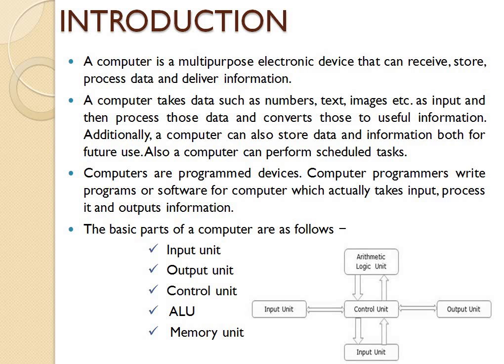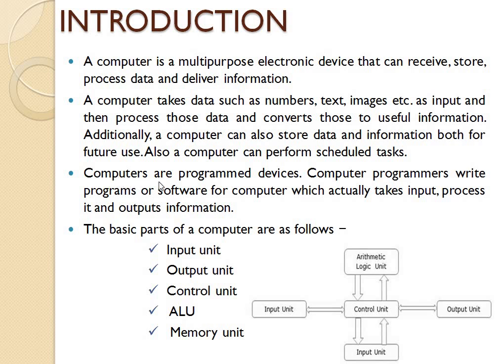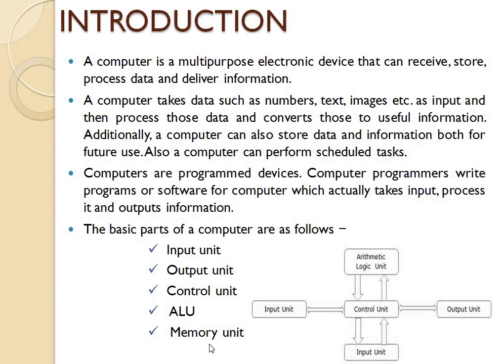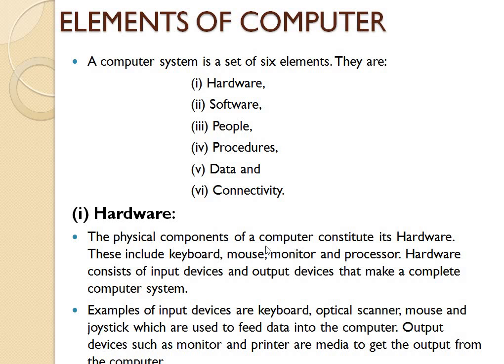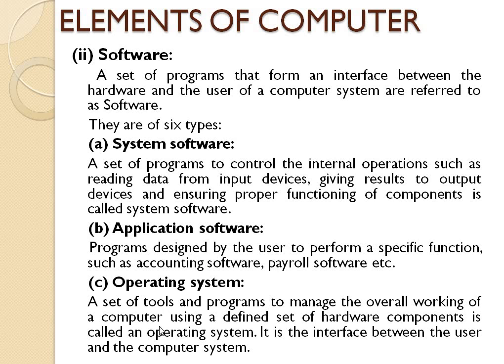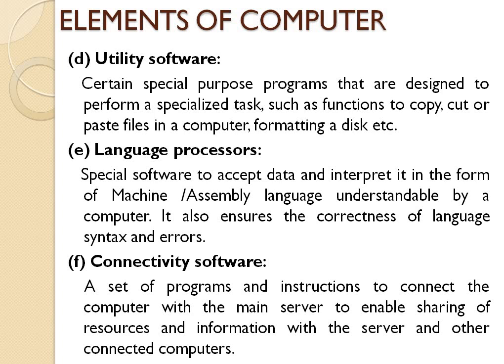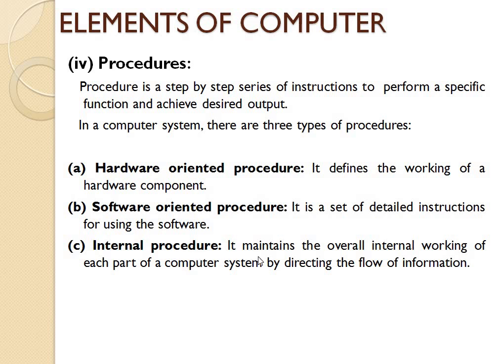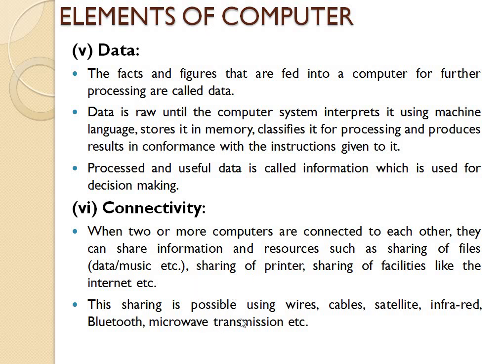COMPUTER APPLICATION SKILLS- SESSION-1 [B.Com.Gen and B.Com.CS]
Elements of computer, Characteristics of computer